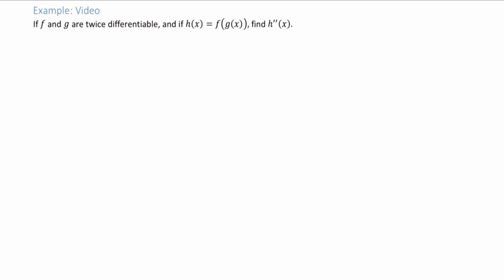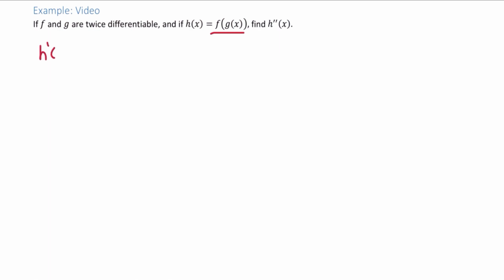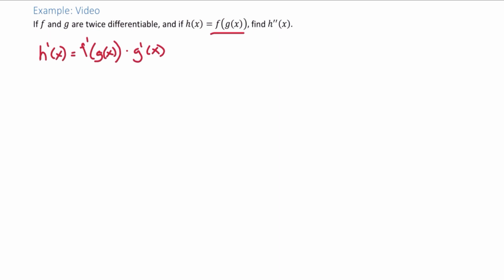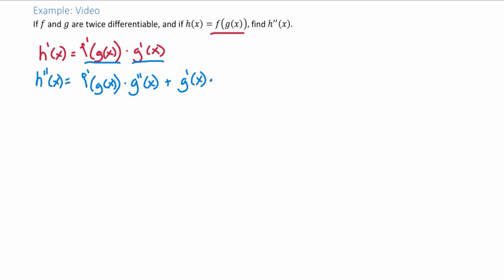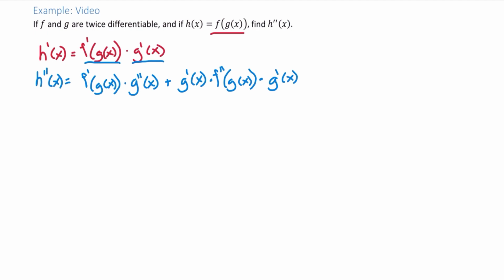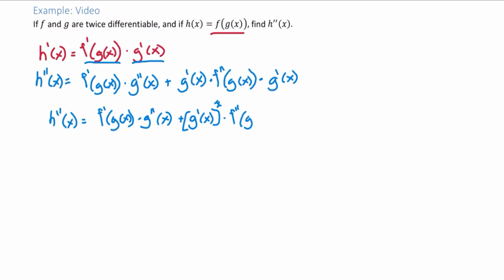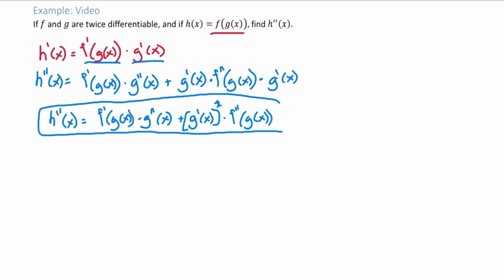Chain Rule with Generic Functions